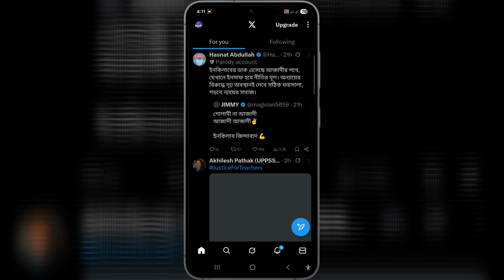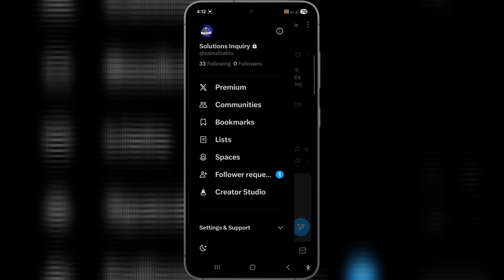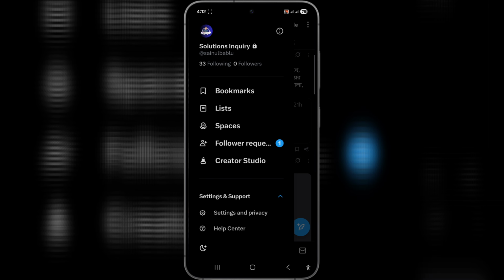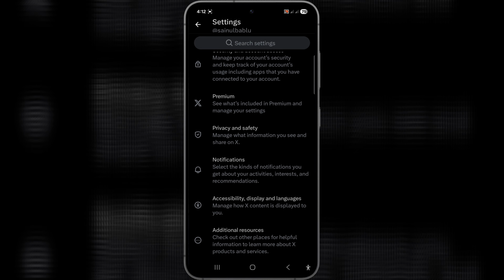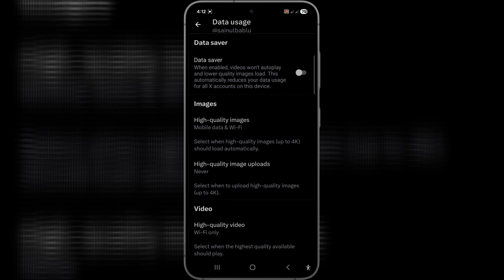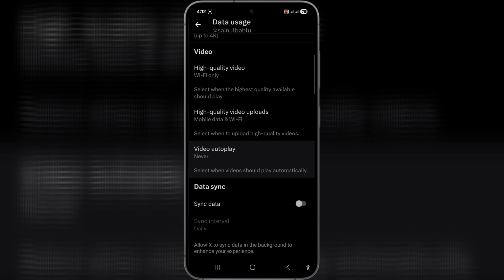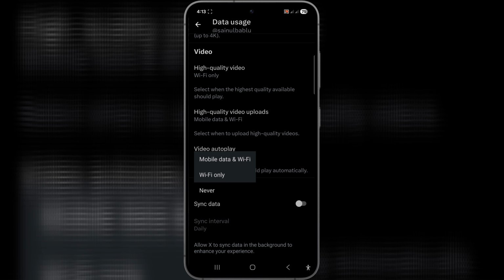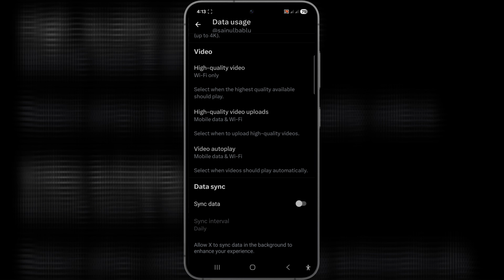How to Enable Auto Play Videos on X (Twitter) – Step-by-Step Tutorial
Learn how to turn on video autoplay in the X app so videos play automatically as you scroll your timeline! 📱🔥

In this quick guide you’ll learn:
✔ How to open X settings 📲
✔ Where to find the Video Autoplay option 🛠️
✔ How to choose autoplay preferences (Wi-Fi + Mobile or Wi-Fi only) ⚙️
✔ Tips for better video watching experience on X 👀